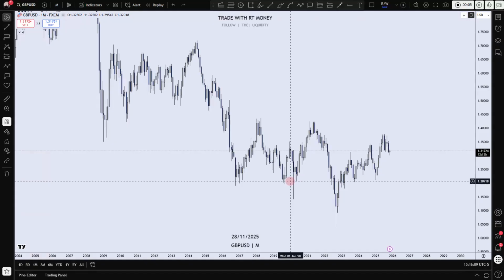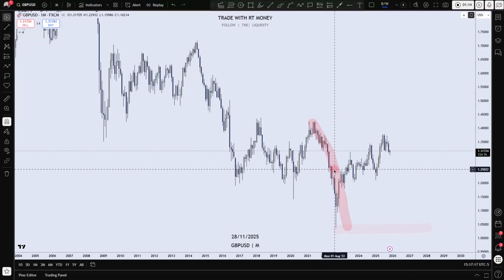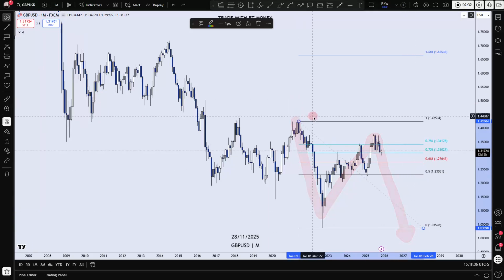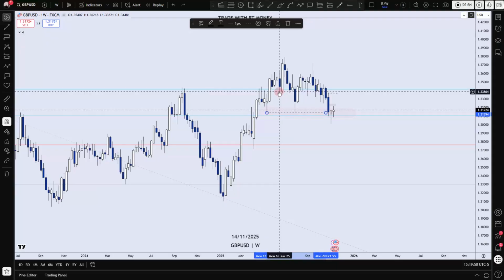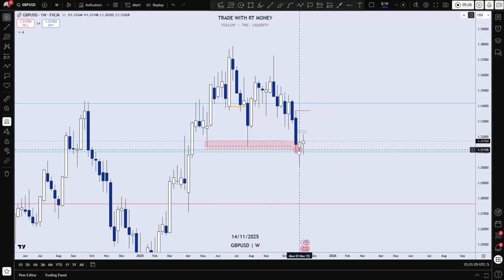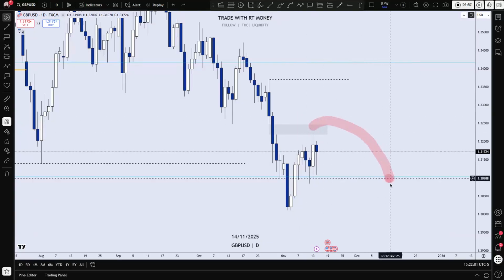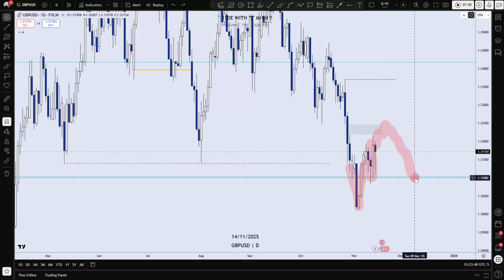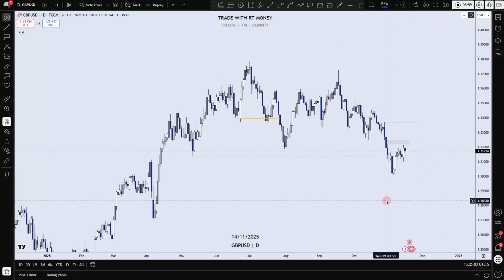GBPUSD: Wait For Confirmations For Sell Setups!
Welcome back to the Weekly Forex Forecast for the week of Nov. 17-21st.

The GBPUSD is pulled back last week, moving higher.  But it is still fundamentally weaker than the USDollar, and may be ending the corrective pullback early this week.
Wait patiently for the confirmation for sells to form up.  The Daily barish FVG is a good place to look for sell setups on the 1H TF.